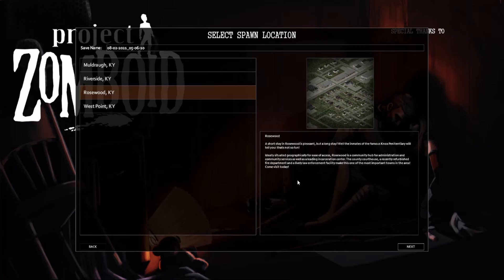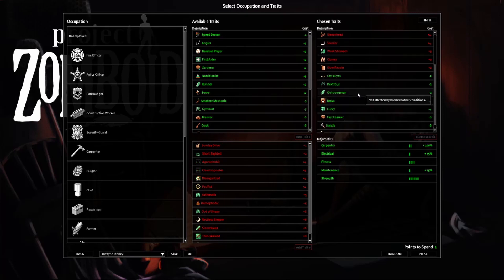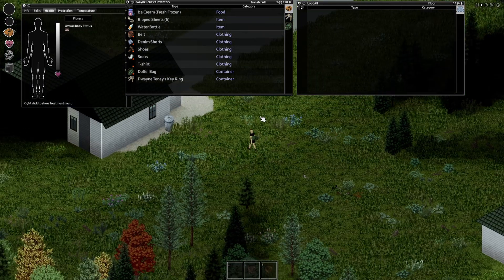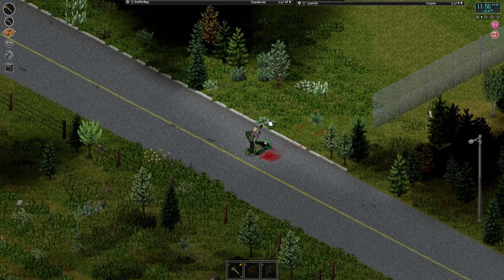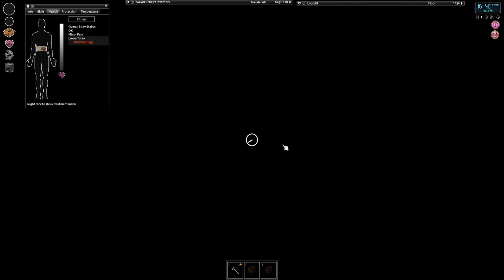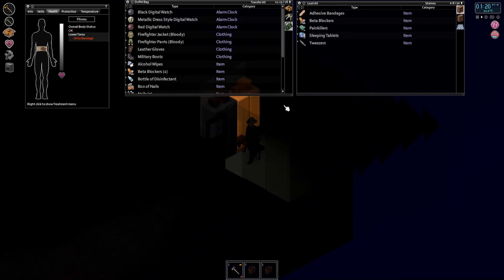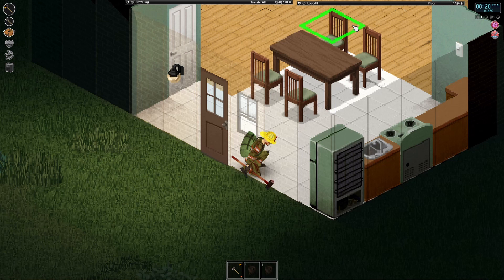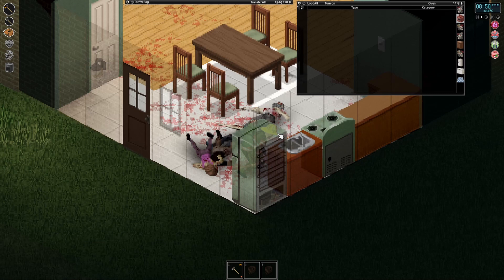Project Zomboid Episode 1: The Really Laggy Pilot!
Apologies for the video stuttering a couple times throughout the video, obs had a stroke or something, following episodes don't have this issue!